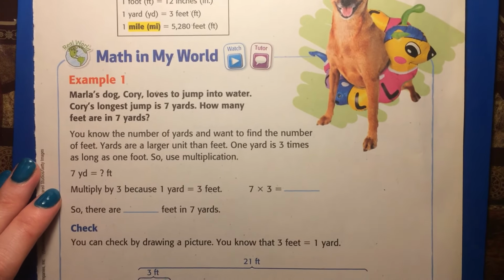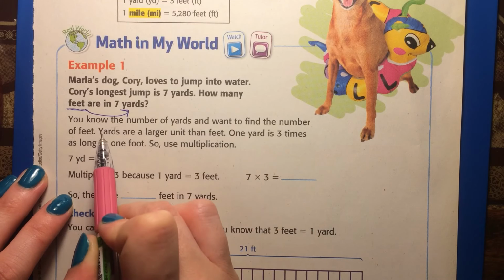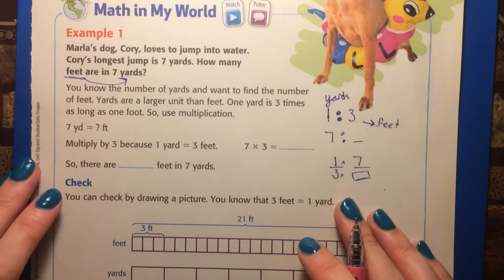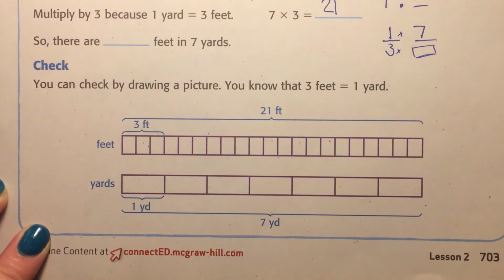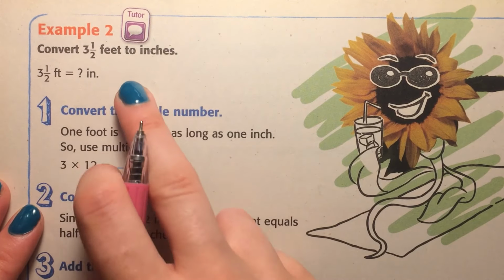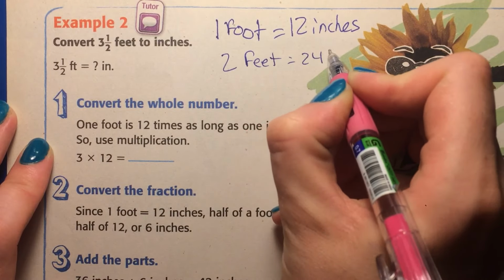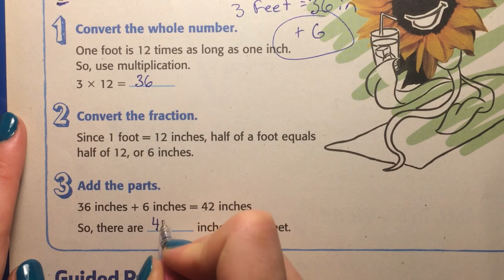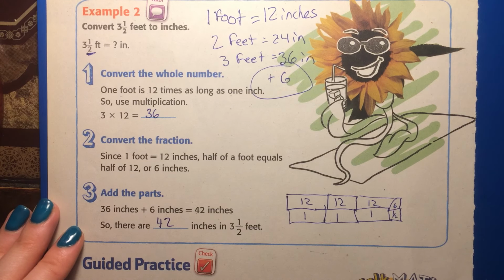My Math Flip Chapter 11 Lesson 2